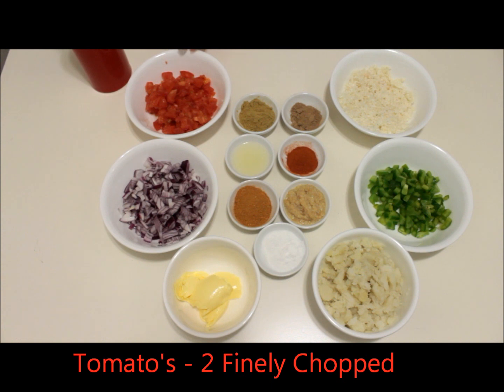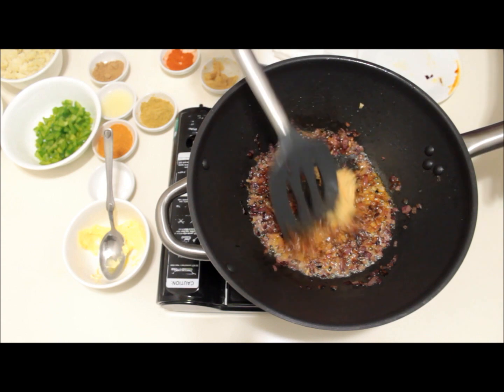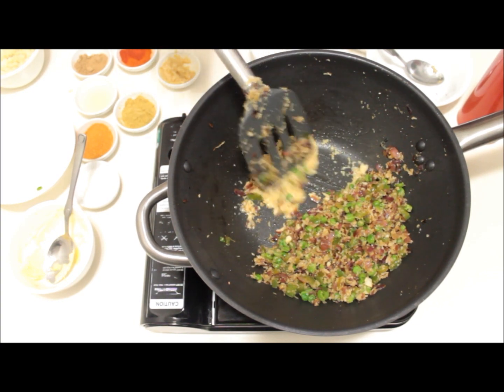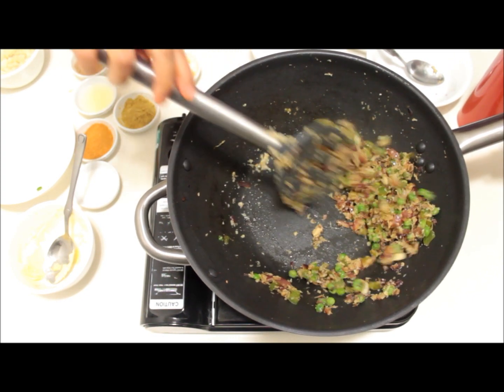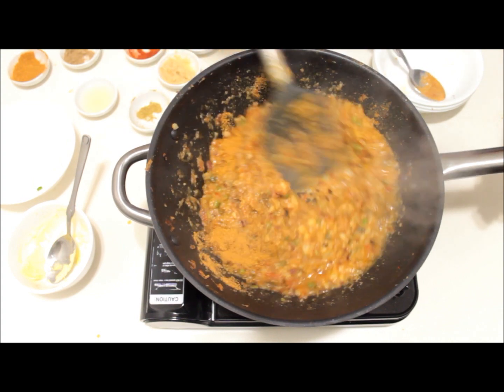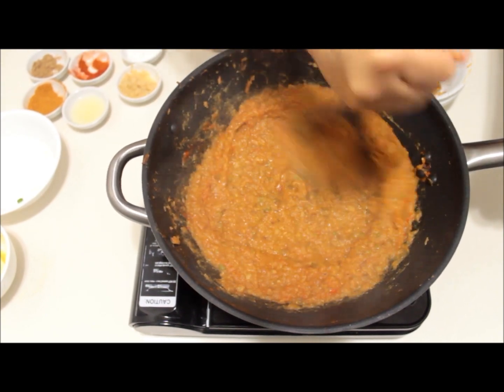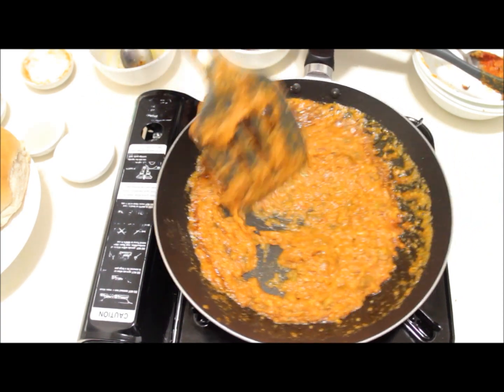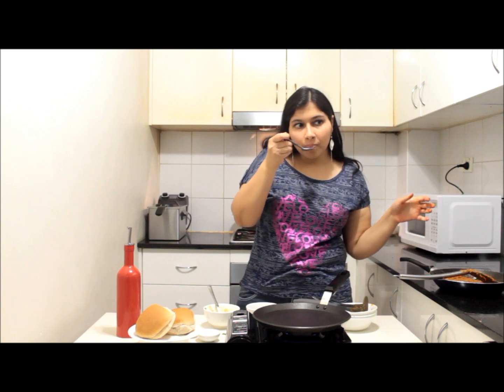Pav Bhaji - Cook With Pooja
Pav Bhaji is one of the most quintessential Indian street food, delicious tangy with goodness of different vegetables.